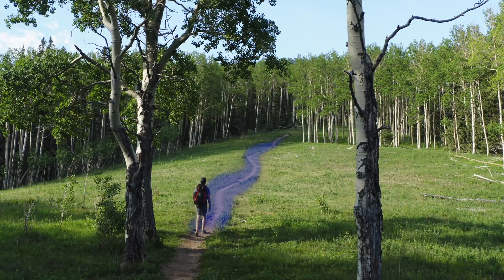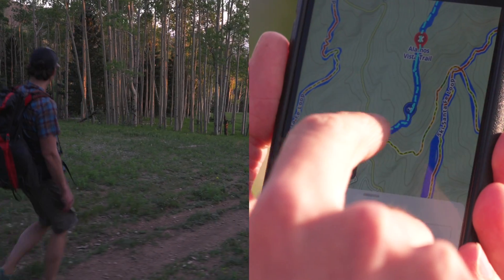How to Use onX Backcountry for Hiking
onX Backcountry is a robust trail discovery, planning and navigation mobile app. Within the app you can select "Trail Mode" which is best suited for backcountry adventures in the summer like hiking, backpacking, and trail running. This is an in-depth video on how to best use every feature of the app to it's fullest.

0:00 Intro
0:30 How To Plan A Hike
1:15 How To Use Basemaps
2:33 How To View Weather
2:56 How To Find Trails, Points of Interest, and More
4:21 How to Use Offline Maps
5:33 How To Use onX Backcountry in the Field
7:40 Outro

Code: VQFA2ODLQGNTU0OM, PJIRRXHIAVHKH0QX